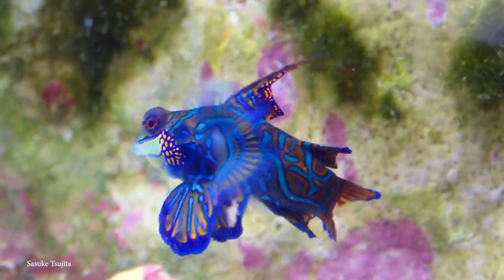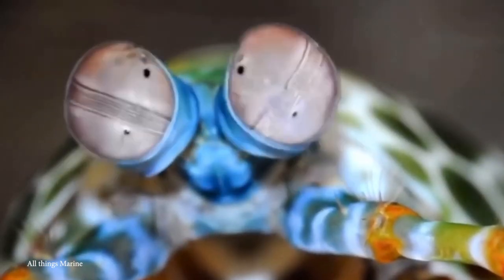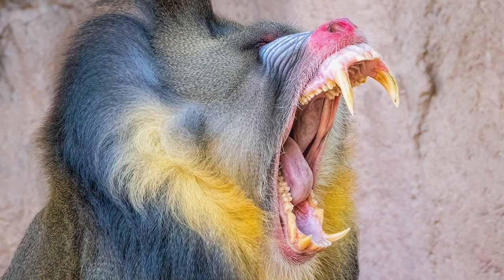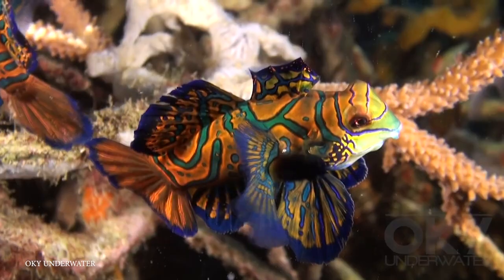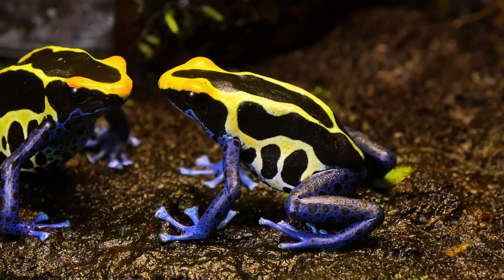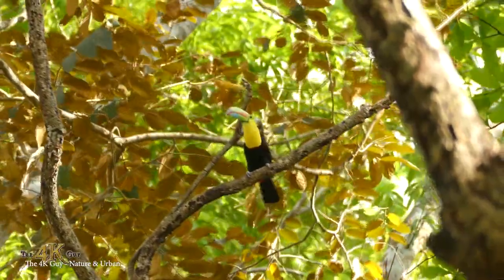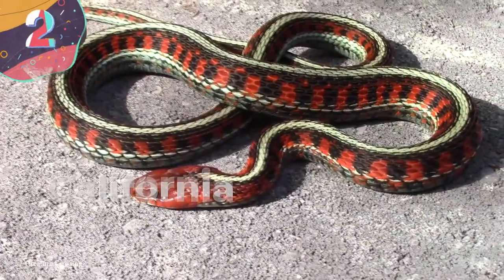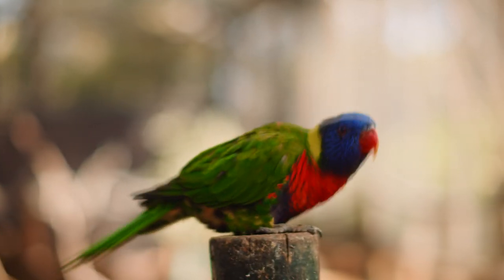MOST COLORFUL Animals in the World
These animals have evolved colourful traits to make them look as intimidating and as scary as possible to potential predictors. And they look absolutely stunning. Here are 15 of the most colorful animals and insects on Earth.